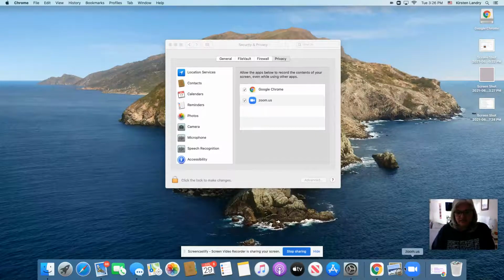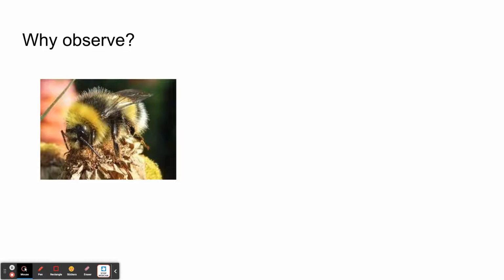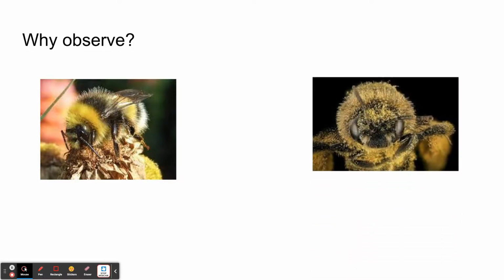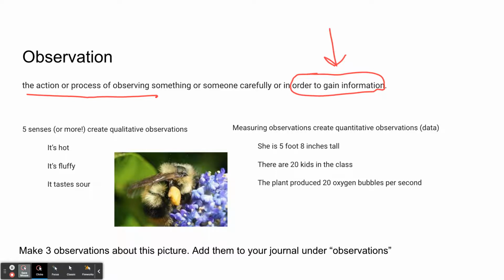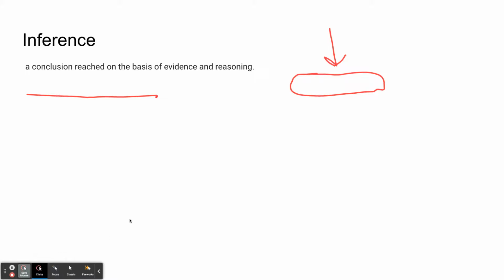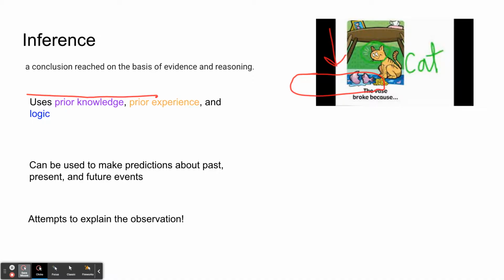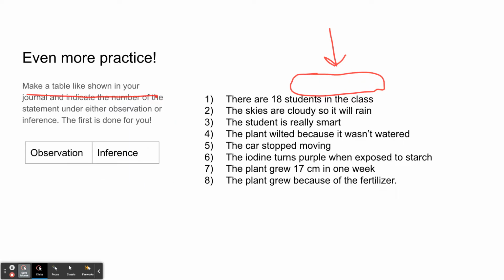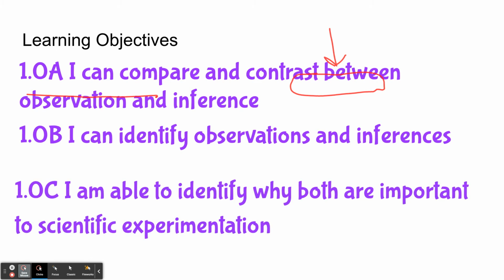7th Grade Lesson 1.0 Observation and Inference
Comparing and contrasting observation and inference